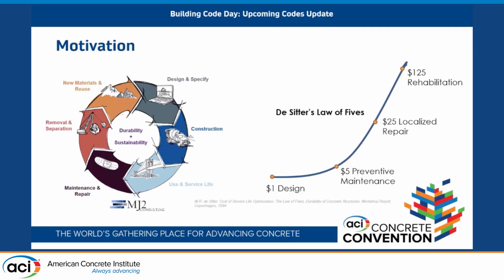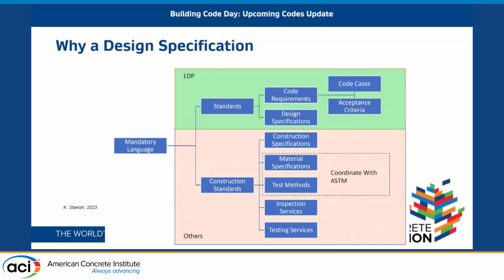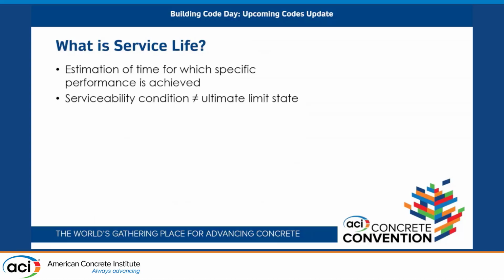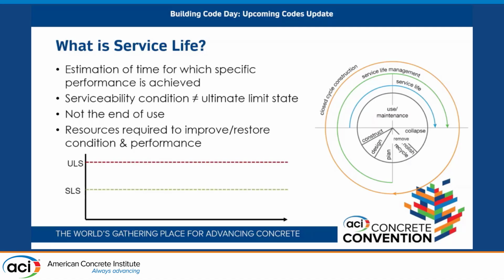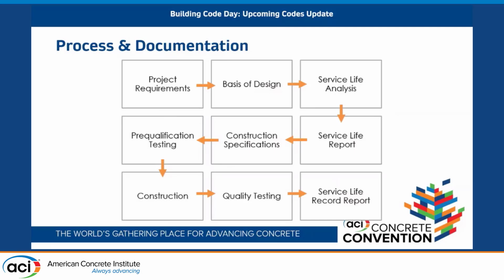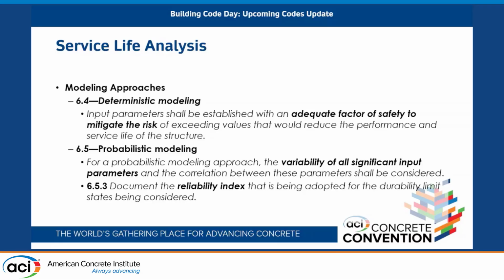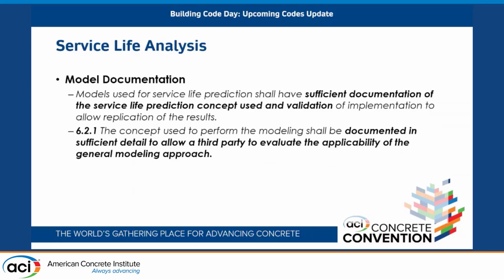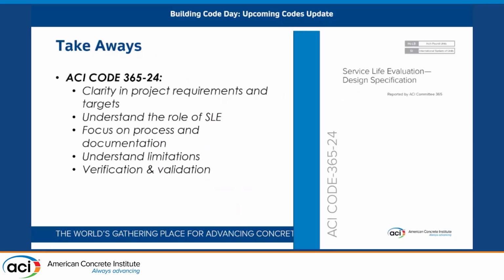New Design Specification for Service Life Prediction of New Structures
Presented By: Jose Pacheco, MJ2 Consulting, PLLC
ACI Committee 365 published a new Design Specification in 2025. The Design Specification was developed to provide requirements to the Service Life Engineer, a specialty engineer focused on durability, for performing service life predictions of new structures. The Service Life Engineer is responsible for predicting the service life performance of concrete elements and developing requirements for the verification of the service life prediction during construction. This session will describe the Design Specification document, the role of the Service Life Engineer, and provide insights for its use in the industry.